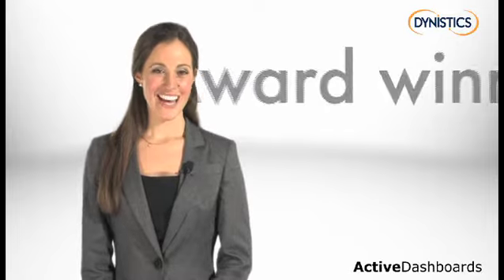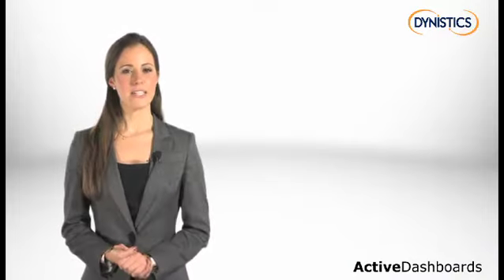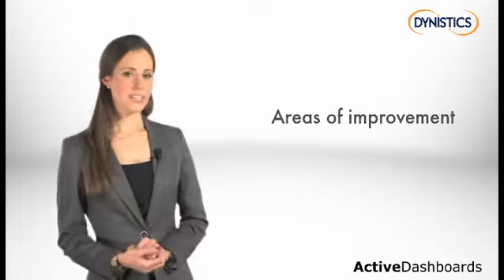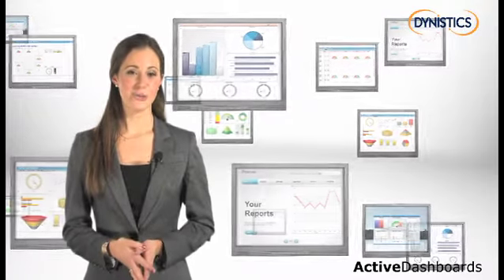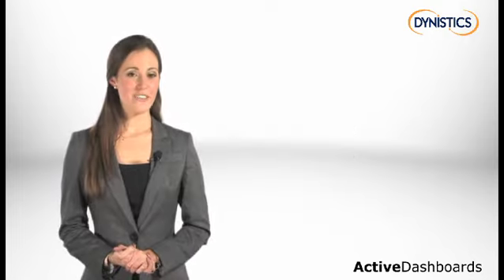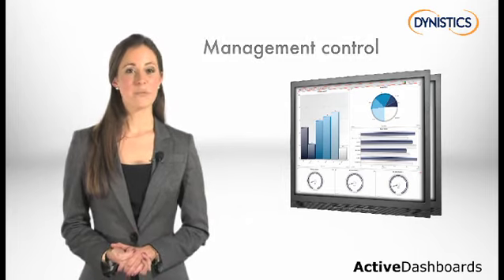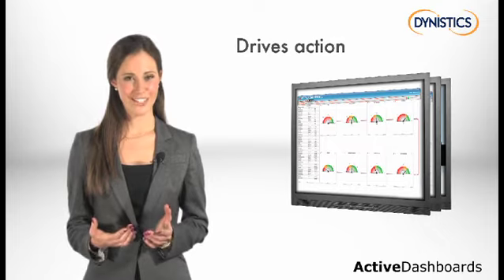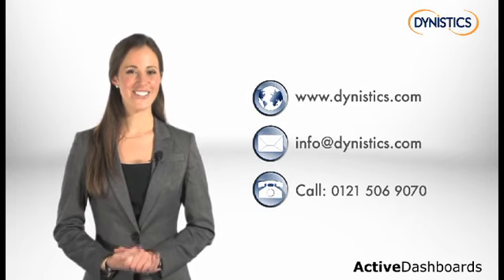Corporate Video for Dynistics.mp4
A different look - A different style!